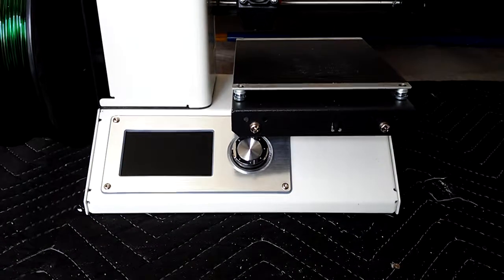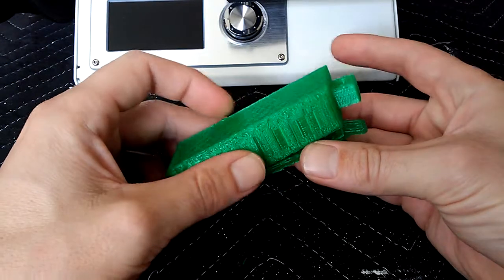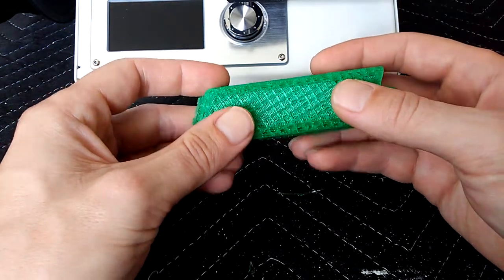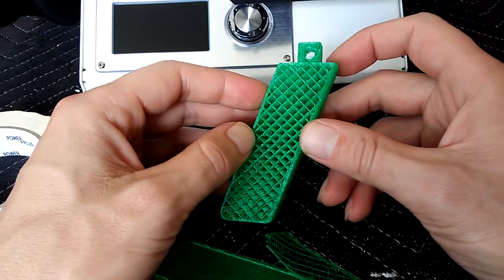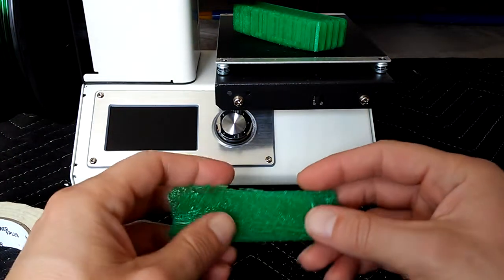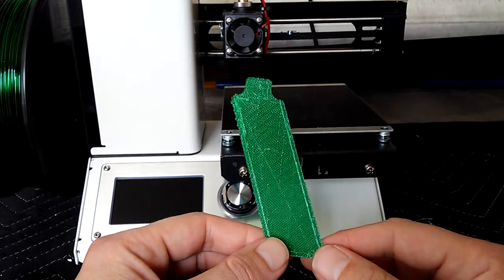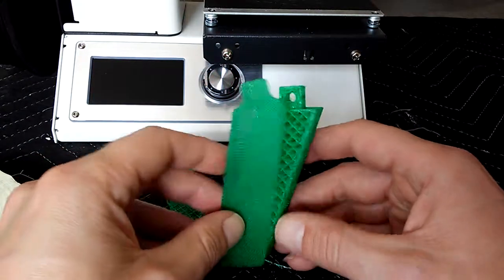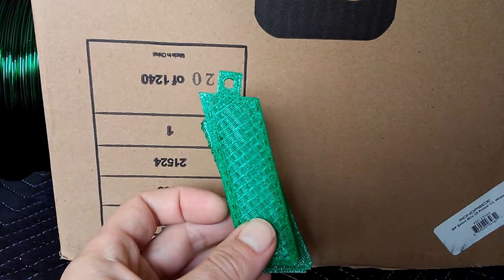Shell thickness and other 3D printing settings w PETG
I review my experience trying to print the outer shell at 0.2mm, I do NOT recommend this! Watch the video to find out more :)

I am using a Monoprice Select Mini 3D v2 printer with 1.75mm PETG from Monoprice as well.